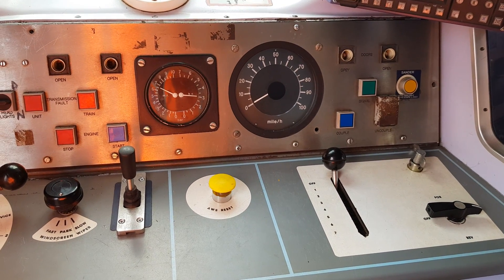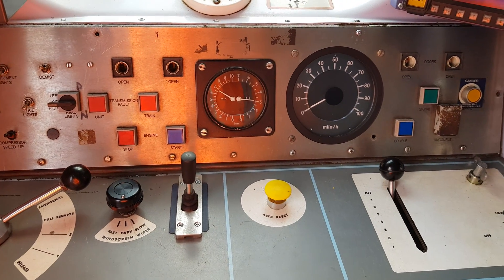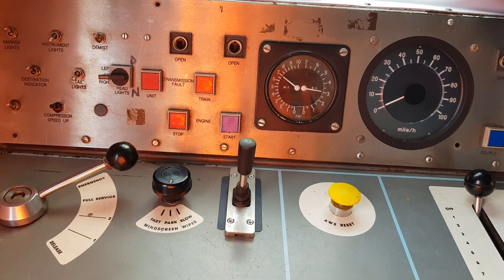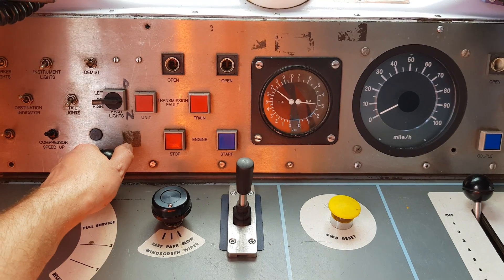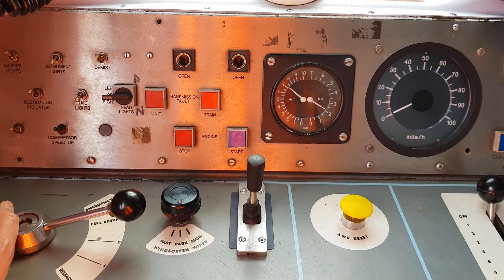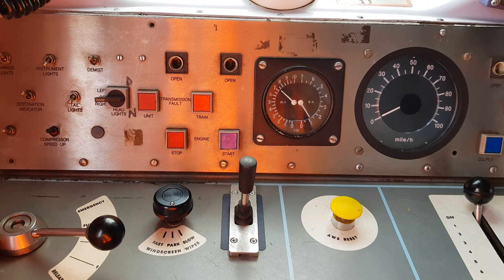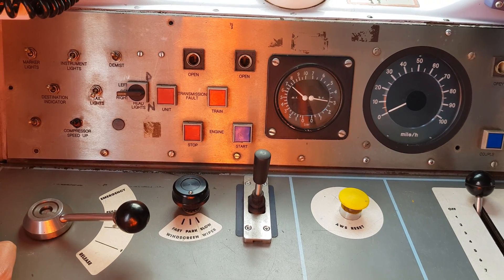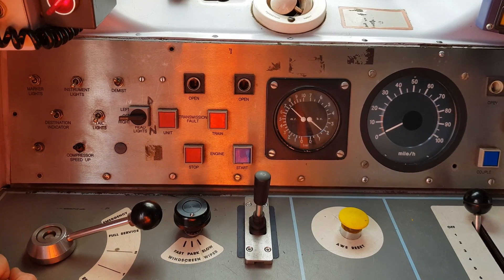Static Brake Test Class 150/2 DMU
Train Driver Foundation
Pre Employment Training Course (PET)
Module 2 - Train Systems
Section 9 - Brakes

In this video we see a static brake test being carried out on a Class 150/2 DMU.

Static brake tests are needed when:
- Train formation has changed (units added/removed)
- After rectification of a brake fault
- During a full preparation cycle or safety check

Each step of the brake system is checked for correct operation.